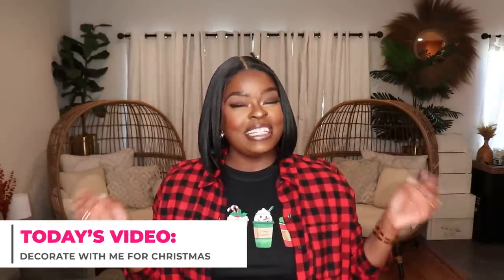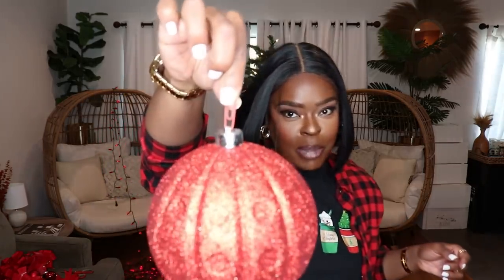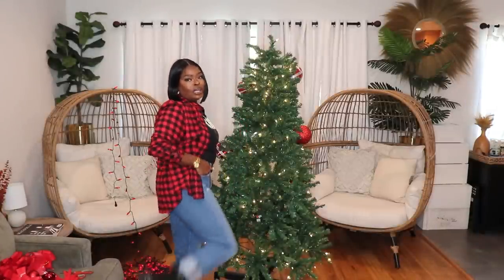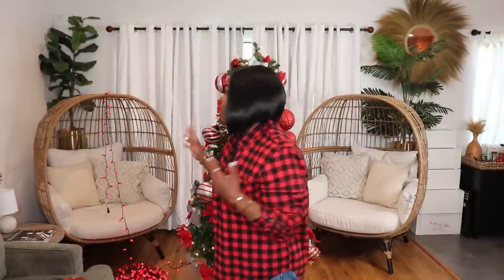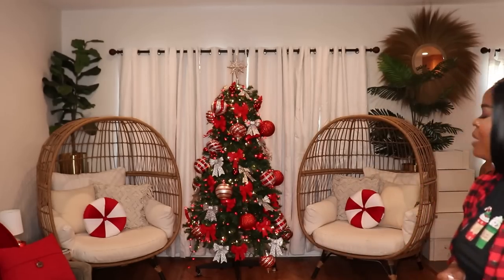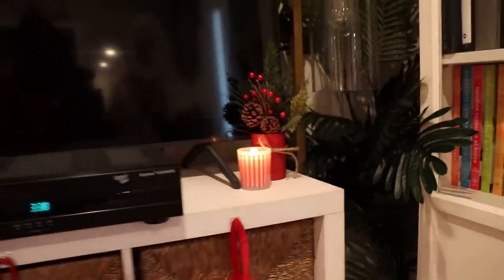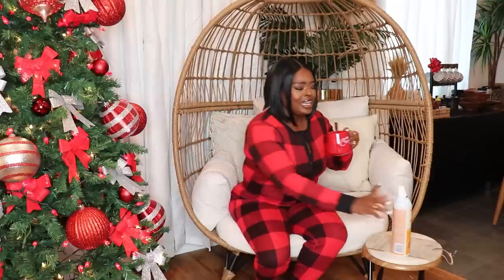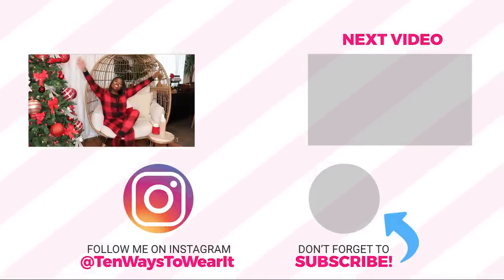DECORATE WITH ME FOR CHRISTMAS 2022: TRADITIONAL CHRISTMAS TREE & MORE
🔸🔸🔸FOLLOW ME🔸🔸🔸

Hi Everyone,
Christmas is my favorite time of the year, and in today's video I am sprucing up my apartment for the holidays.  I'm decorating my Christmas tree, adding lots of festive decor to my space and sitting down with you all for a chit-chat.  I really hope this video puts you in the holiday spirit.

🔸 My Wig

🔸 Latte T-shirt (Sz XL)

🔸 Red/Black Buffalo Plaid Shirt (Sz L)

🔸 Levi’s 501 Jeans

🔸 Similar Combat Boots

⚫️ MY PAJAMAS ⚫️

🔸 Red/Black Onesie

🔸 Red/Black Pajama Set

🔸 Red/Black Socks

⚫️ CHRISTMAS TREE ITEMS ⚫️

🔸 Large Balls: In-store at Rite Aid

🔸 Silver Bows: In-store at Rite Aid

🔸 Small Red Balls

🔸 Similar Red Bows

🔸 Red Lights (Comes in many colors.)

⚫️ OTHER CHRISTMAS DECOR ⚫️

🔸 Candy Cane Pillows: TJMaxx.com - SOLD OUT

🔸 Similar Pillow Covers

🔸 Red Button Detail Pillows: Purchased In-store at Ross

🔸 Similar Red Pillow Covers

🔸 Similar Red Fur Blanket

🔸 White Vase with Red Berries: TJMaxx.com - SOLD OUT

🔸 Similar Vase and Berries:
RED BERRIES